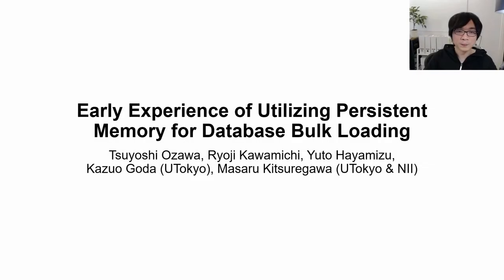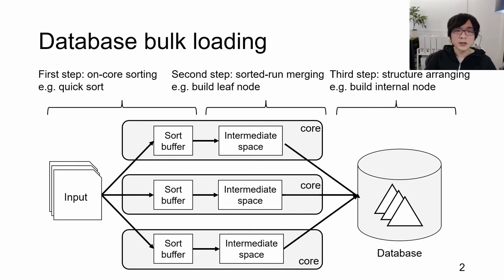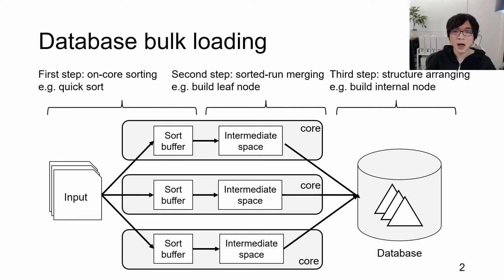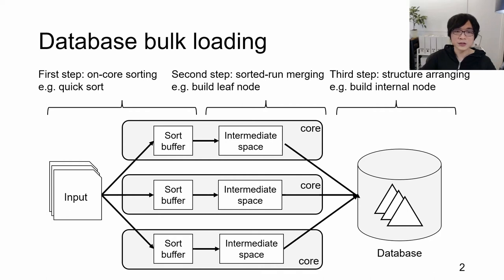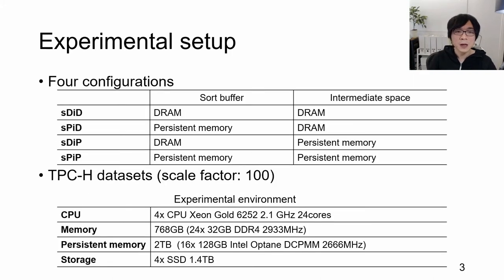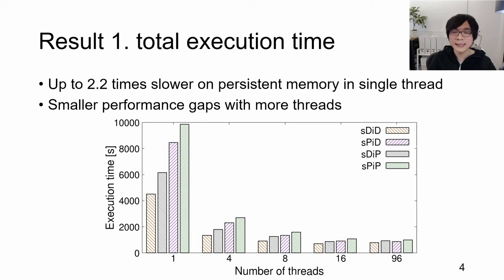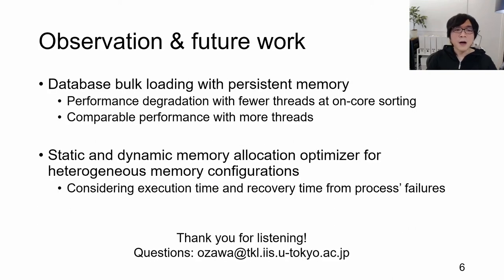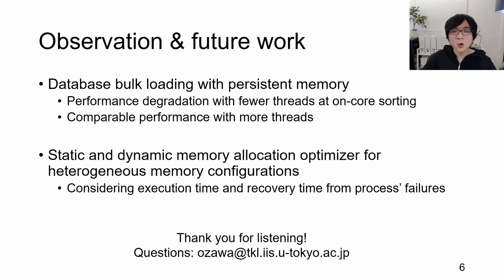FAST '22 - Early experience of Utilizing Persistent Memory for Database... (Work-in-Progress Report)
FAST '22 - Early experience of Utilizing Persistent Memory for Database Bulk Loading (Work-in-Progress Report)

Tsuyoshi Ozawa, Ryoji Kawamichi, Yuto Hayamizu, and Kazuo Goda, The University of Tokyo; Masaru Kitsuregawa, The University of Tokyo & NII